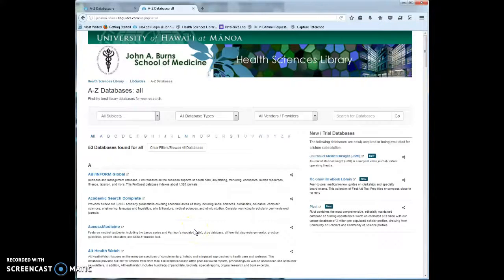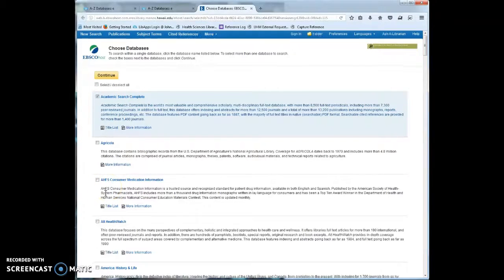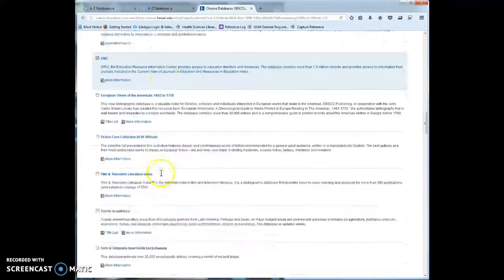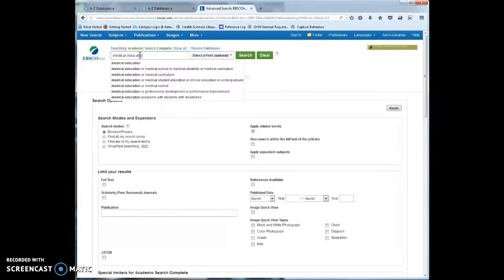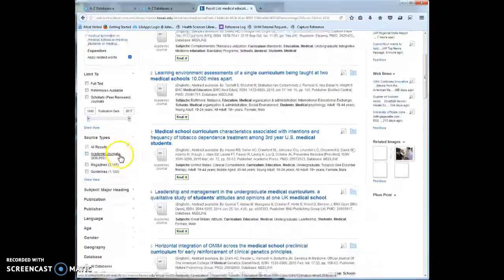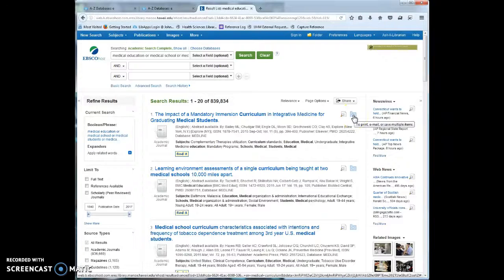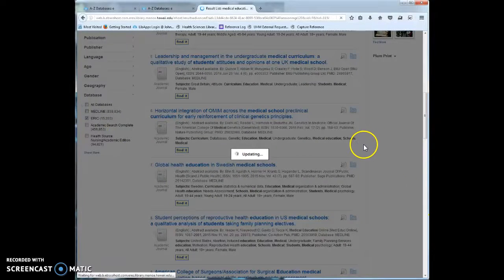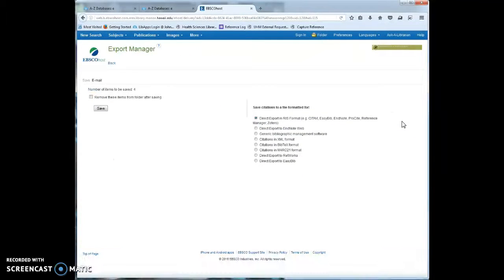EBSCO Search Tip: Getting started